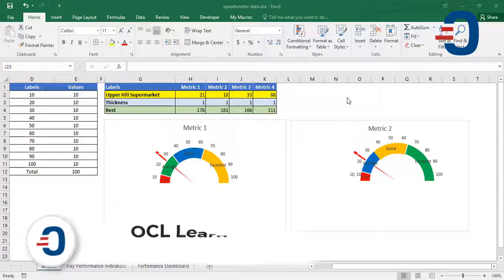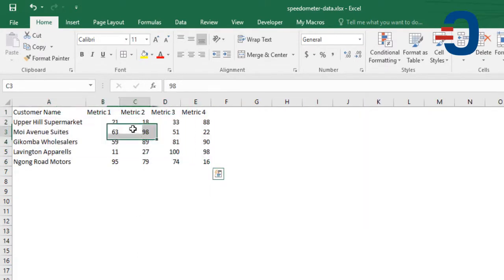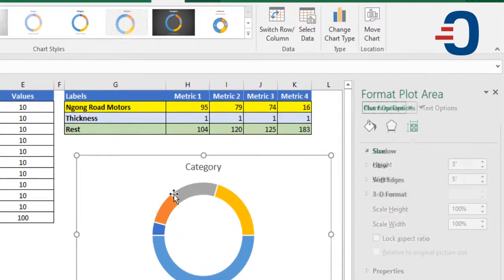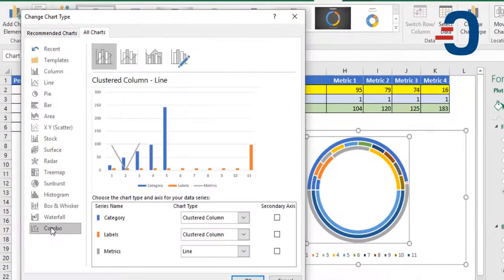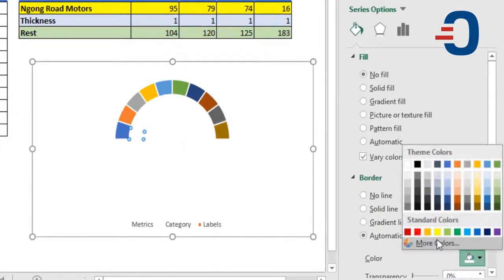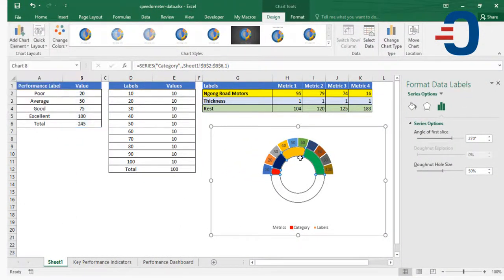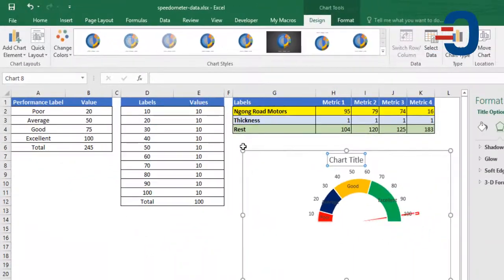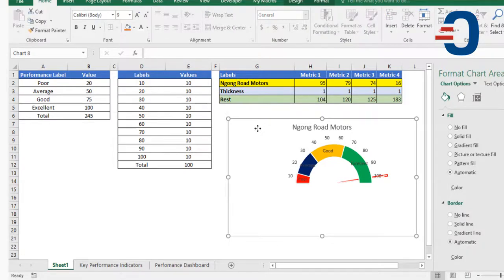How to create a Speedometer Chart in Excel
Speedometers Chart in Excel are quite controversial but are the best tools for visualizing Key Performance Indicators and other metrics in Excel Dashboards.